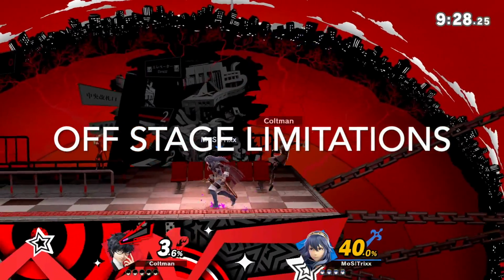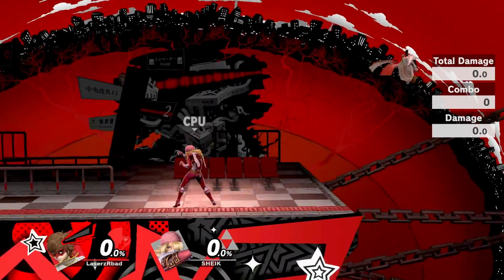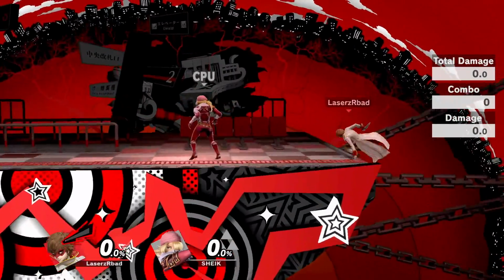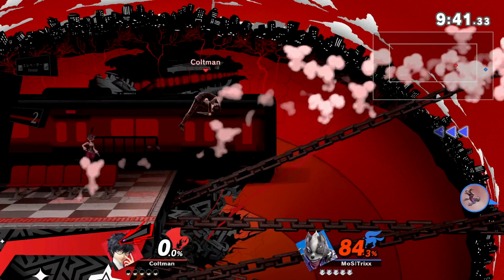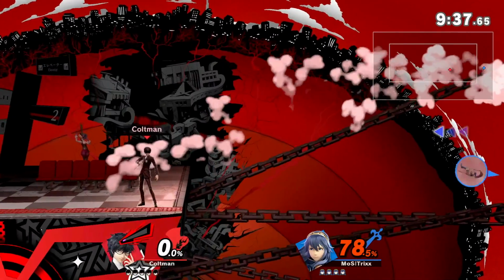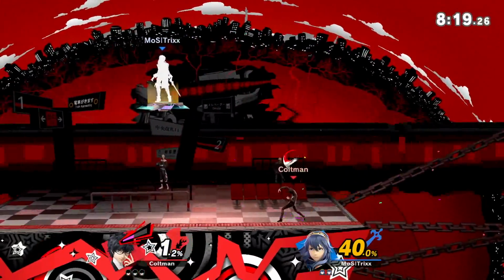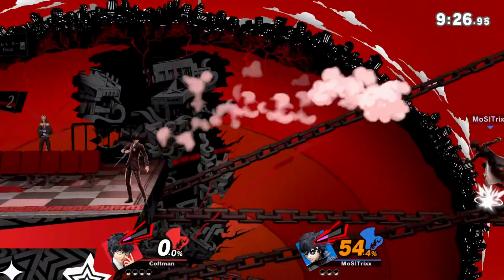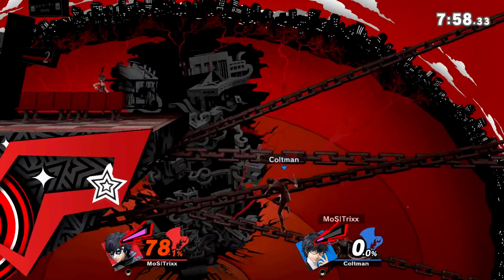Joker Smash Bros: How To Edge Guard [APPROACH WITH A PLAN] | Meta Of Smash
Joker Smash Bros:
This video is based on the idea of visualizing your approach when edge guarding as joker. It may not be the most stylish, but these strategies are EXTREMELY effective!

Become a MoS member by clicking the [JOIN] Button and get these awesome perks!

A specialized badge next to your name
Custom emotes to use during streams
Members only Viewer Battles on stream
1 month members will get a best of 3 battle vs Trixx or Shadow9 and the fight will be posted on the MoS channel

3 month members will get a personalized montage edited and posted on the MoS channel (Send us your best clips via google drive)

6 Month Members will get a VIP Guide on any topic they like. How to fight guide, character specific guide or game mechanic guide.
MAKE YOUR CHOICE COUNT!

Members will get special access to locked channels in the Smash Battlegrounds discord.

Hit the join button to become a Meta Of Smash  Member!

Stalk us on social media! (Or just follow at a safe distance)